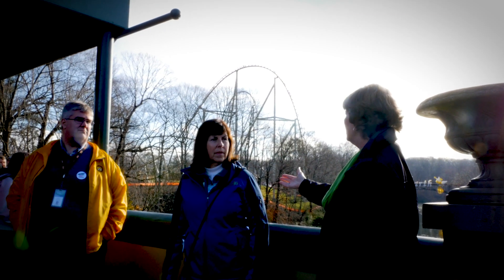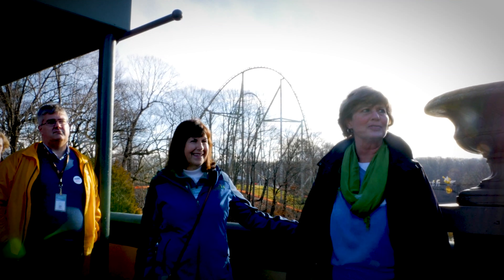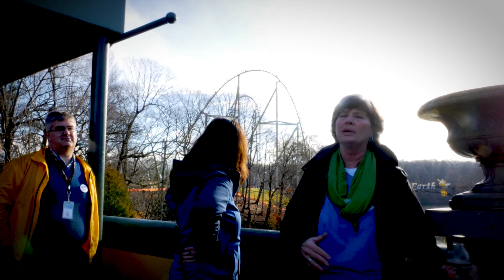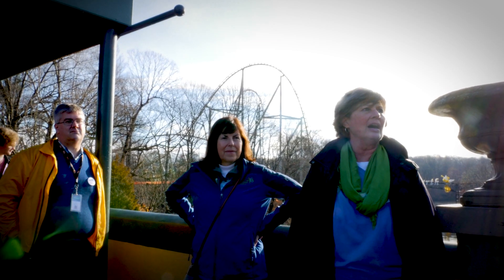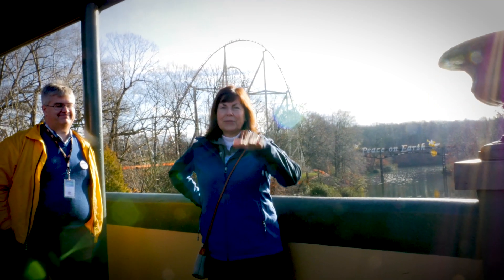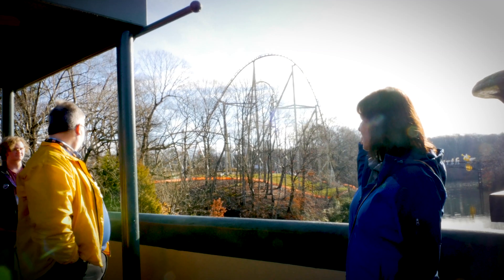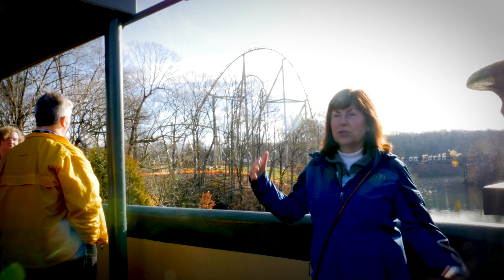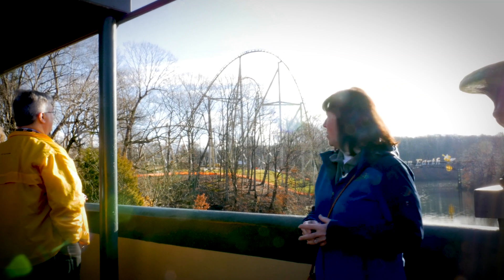Busch Gardens Williamsburg: Pantheon Construction Progress (Jeepers it's Winter 2020)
Busch Gardens Williamsburg Engineering Director Suzy Cheely talks about the current state of construction, what is left to go, and go through the ride experience.